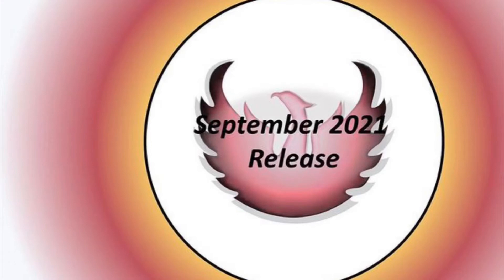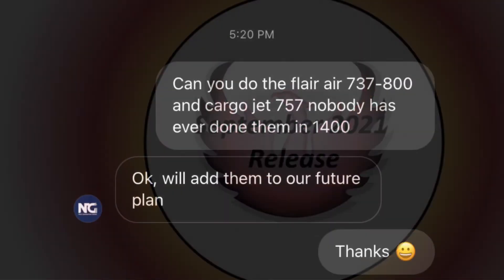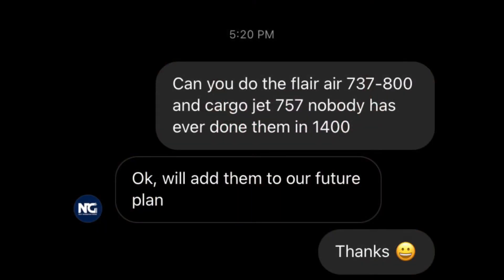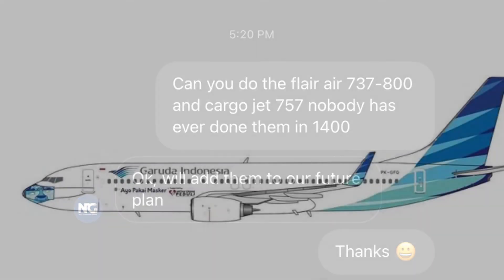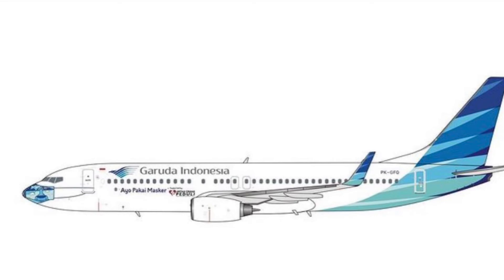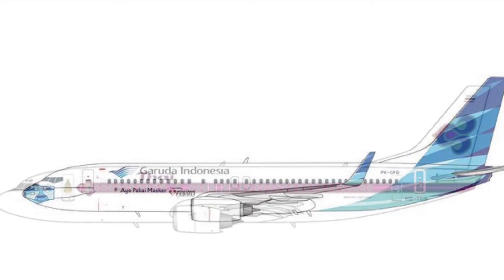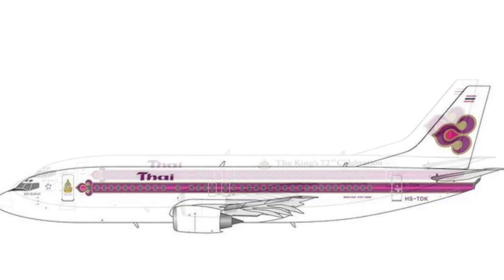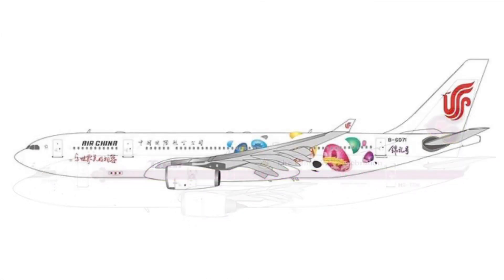Phoenix Models September 2021 Release and Ng Models News Regarding Cargo Jet and Flair Air.